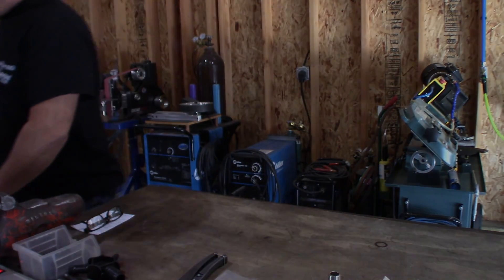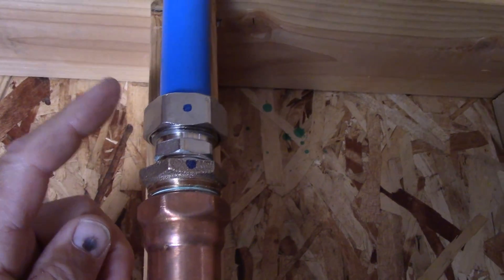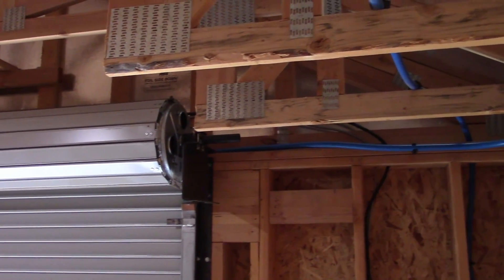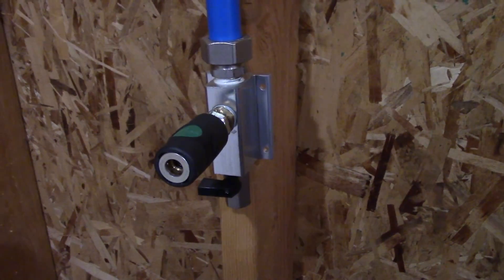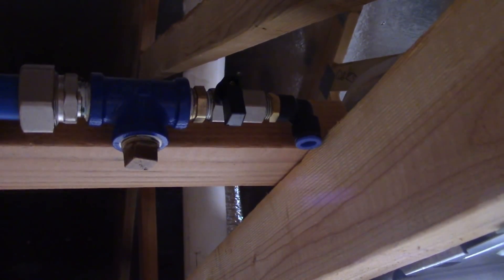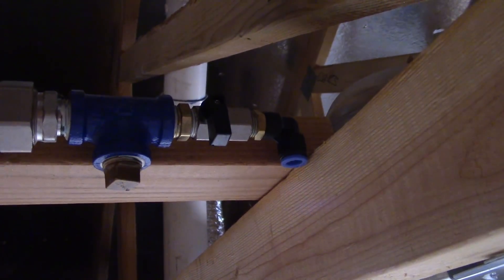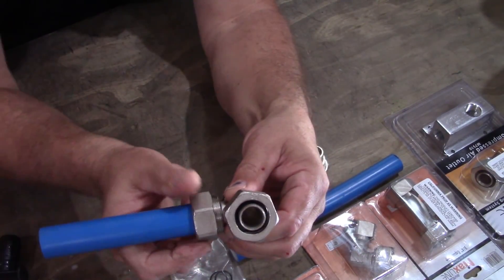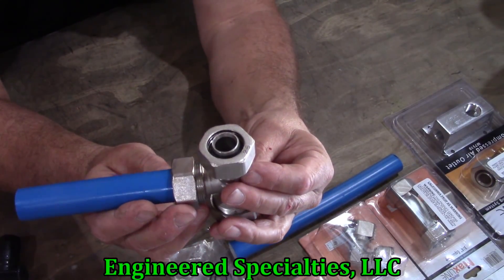Rapid Air Max Line Air System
Engineered Specialties, LLC RapidAir Maxline M7580 300' Master System